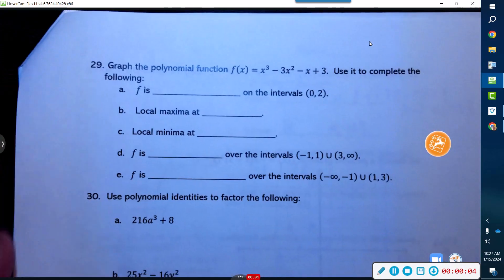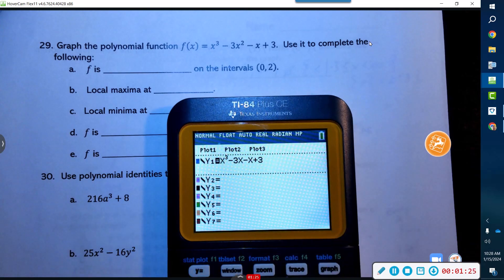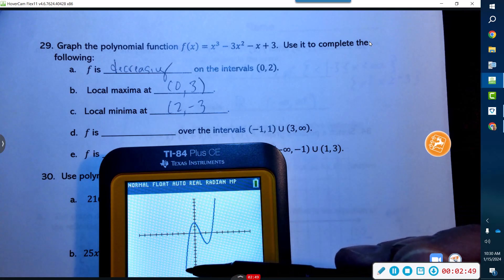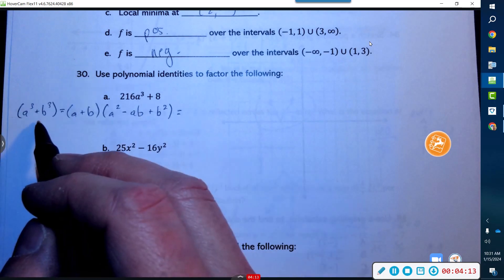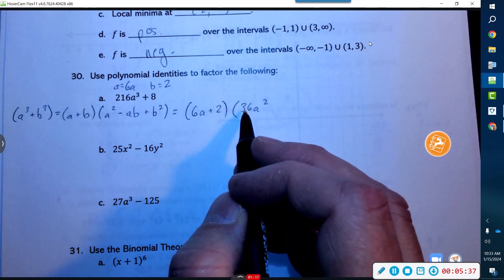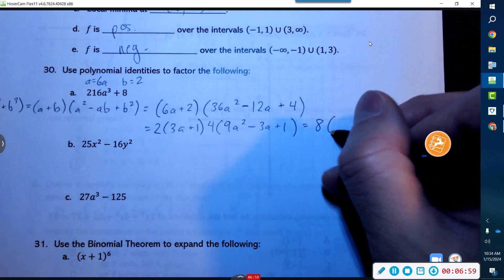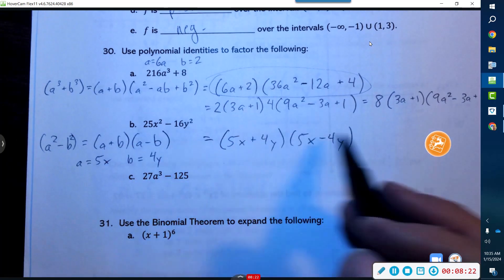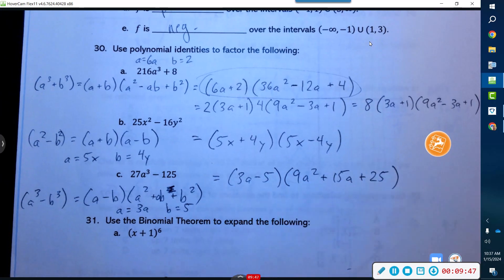Alg2 Semester 1 Pratice Exam (29-30)